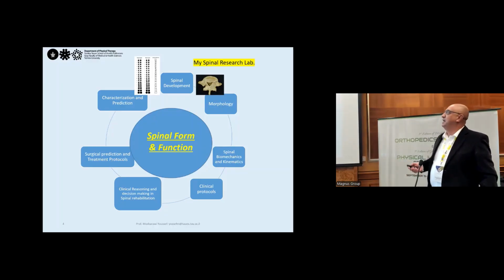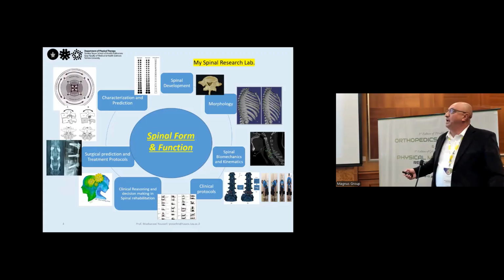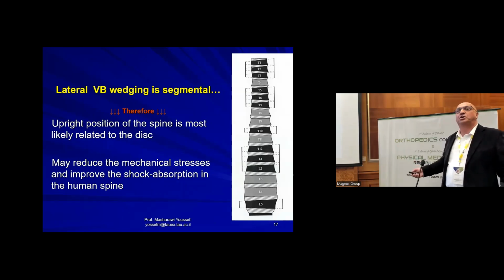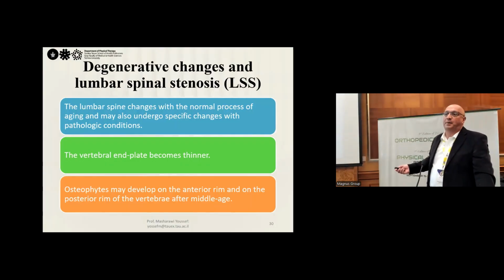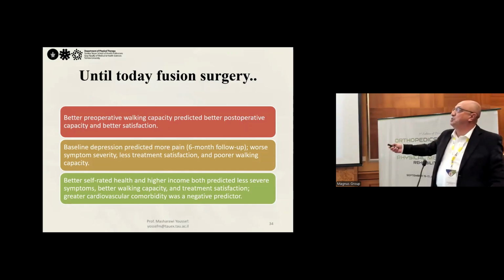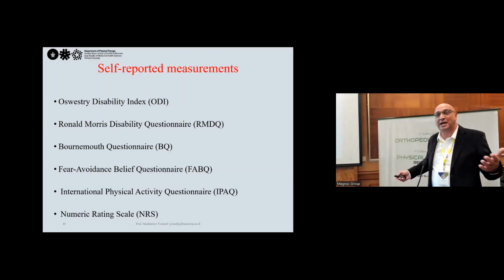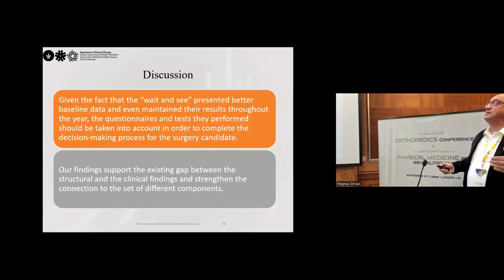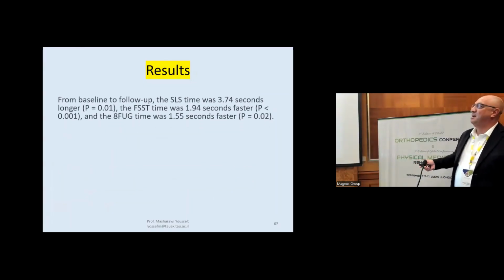Youssef Masharawi | Tel Aviv University | Israel | Ortho 2025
Presentation by Youssef Masharawi, Tel Aviv University, Israel on "The clinical status of patients with Lumbar Spinal Stenosis(LSS) reflects their individual decision to undergo or defer Lumbar Spinal Surgery (LSS)"